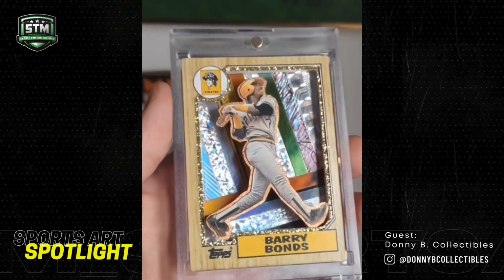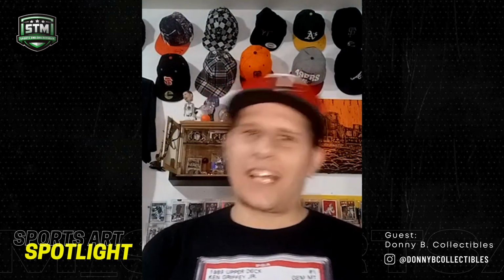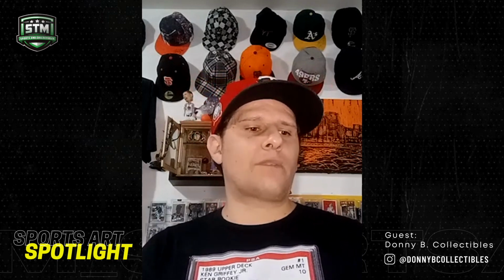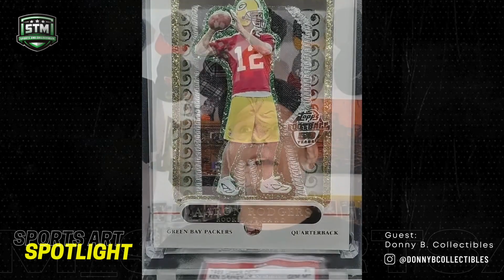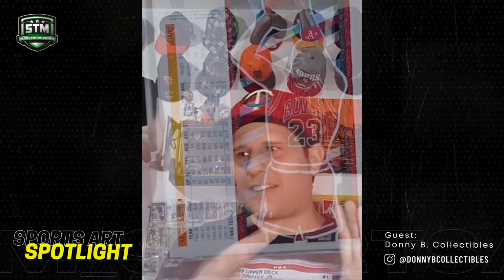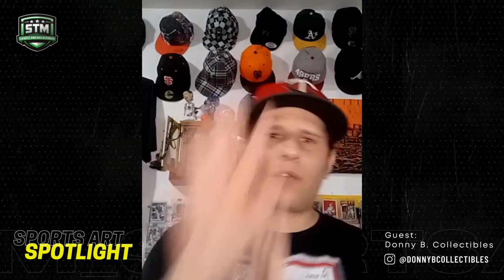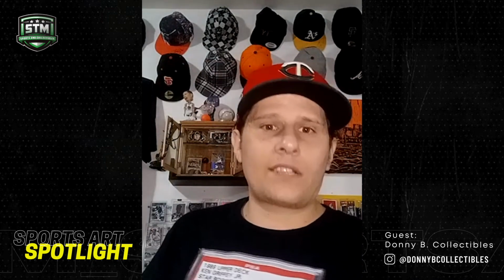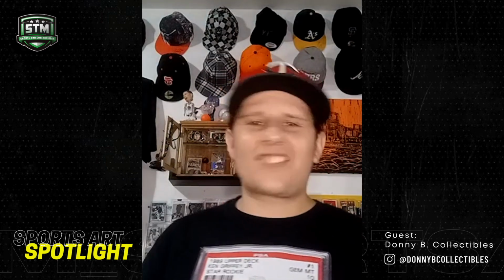Sports Art Spotlight Episode 2 - Donny B. Collectibles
This Weeks Guest: Donny B. Collectibles

What is Art? More specifically...what is card art?
This episode of Sports Art Spotlight tackles that question while discussing the hobby, sports memorabilia, collecting and more! Donnie B., a pioneer in the sports art world is one of the industries premier card artists, taking cards and turning them into detailed and beautiful pieces of art.